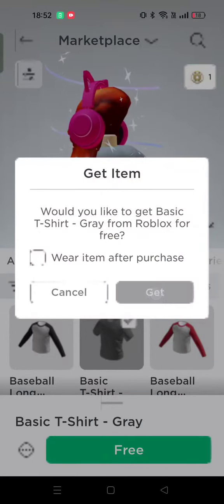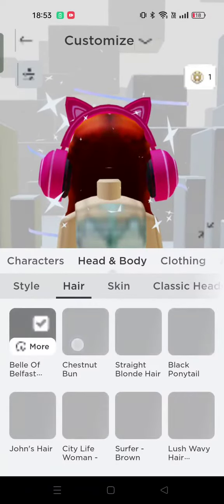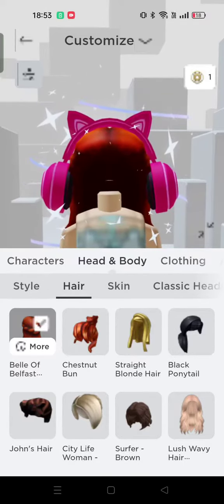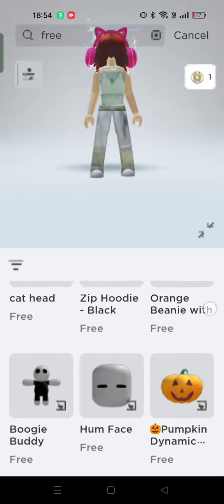mia get headless for free